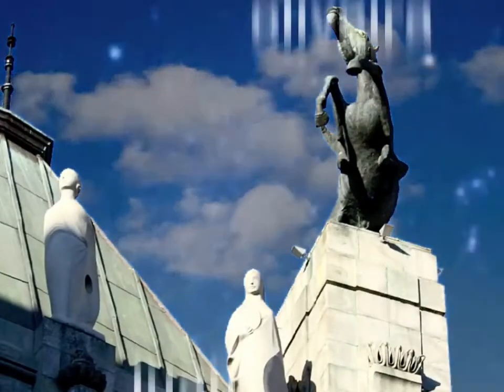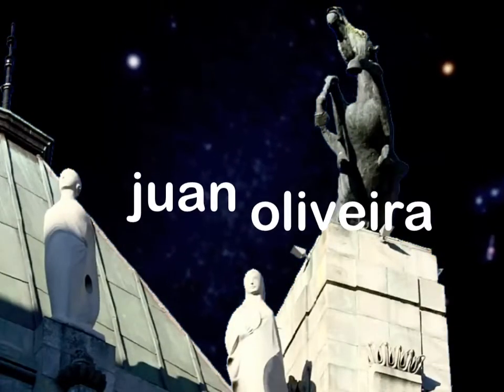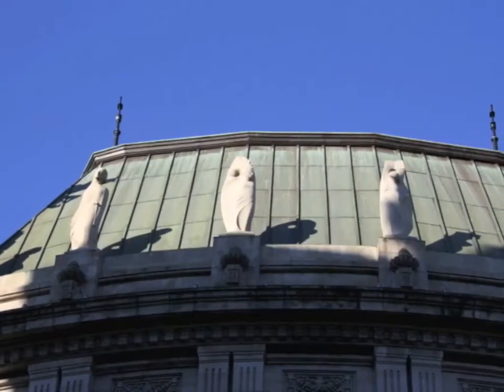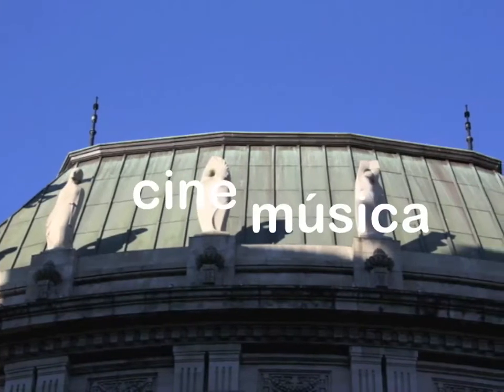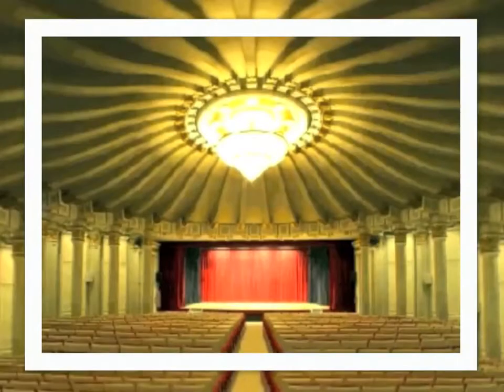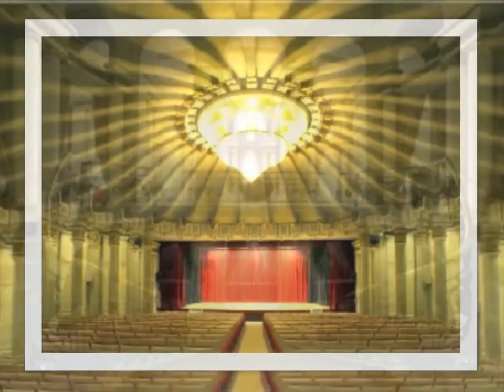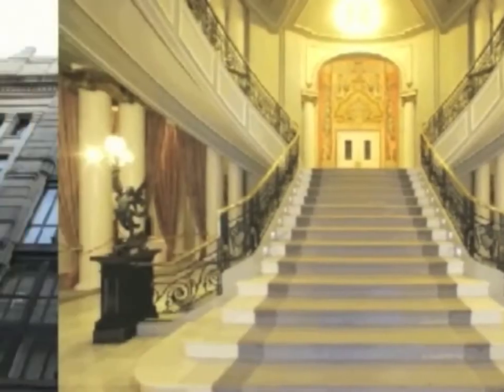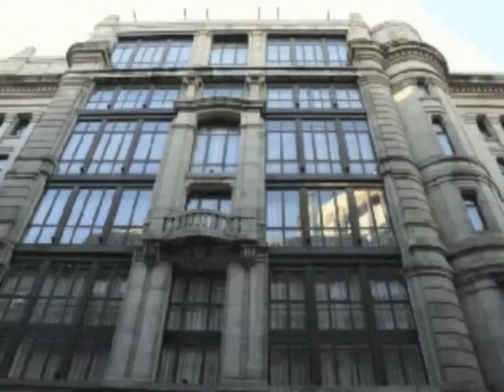Centro Cultural de Novacaixagalicia. Vigo in GPS.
BLUGUIA's video for Vigo in GPS. Building projected by the architect Antonio Palacios, is the headquarters of Novacaixagalicia's Cultural Center.